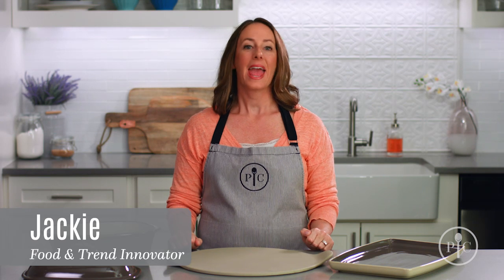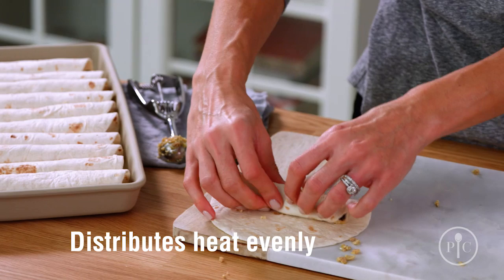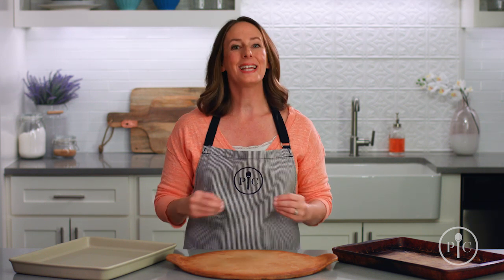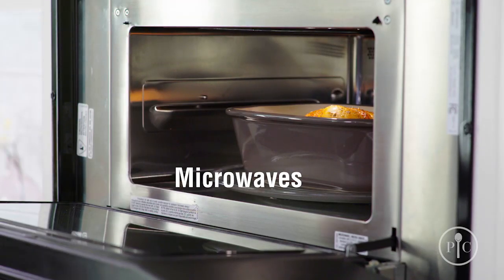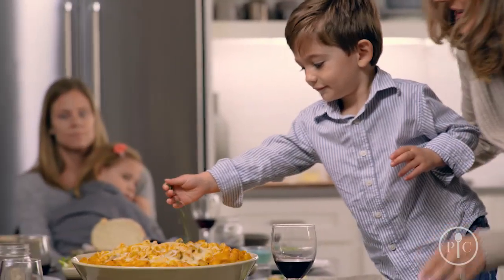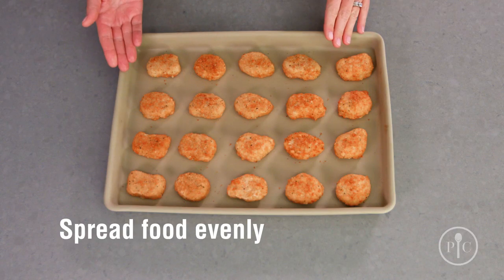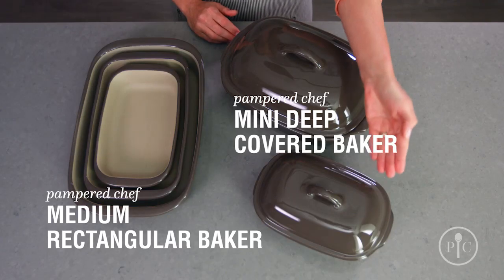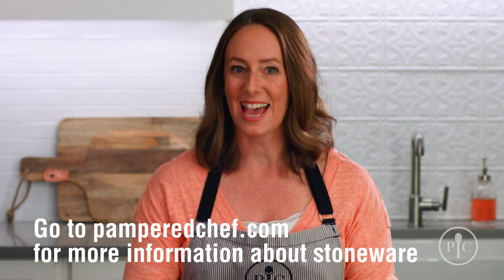Pampered Chef Stoneware Collection 101